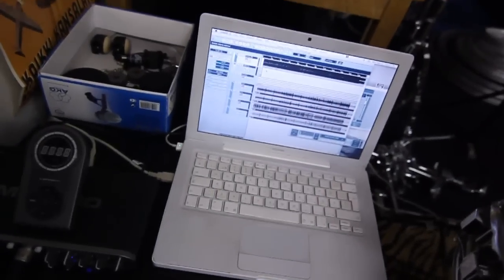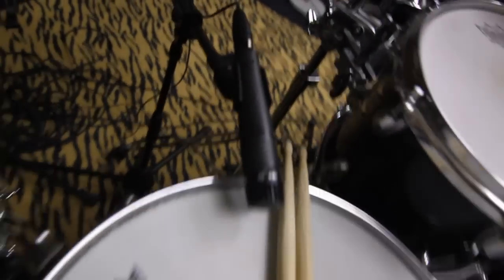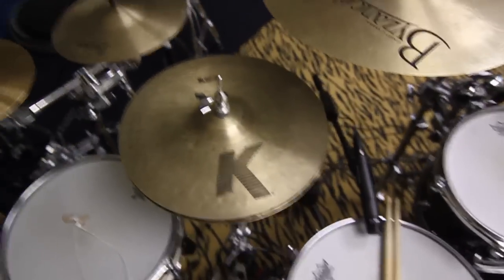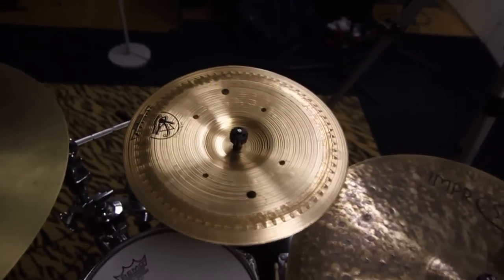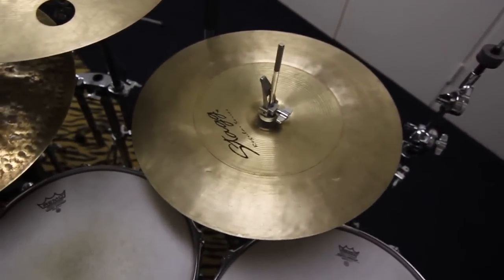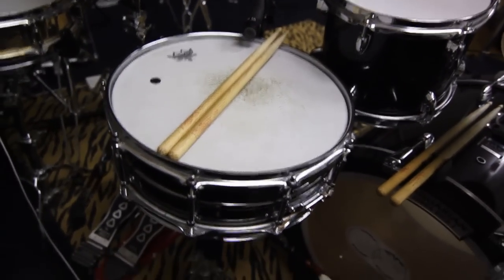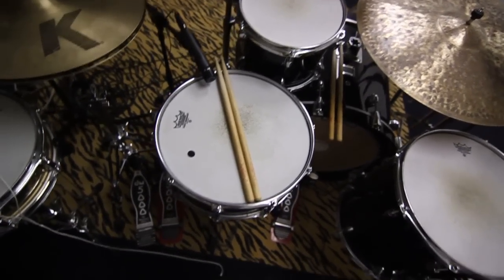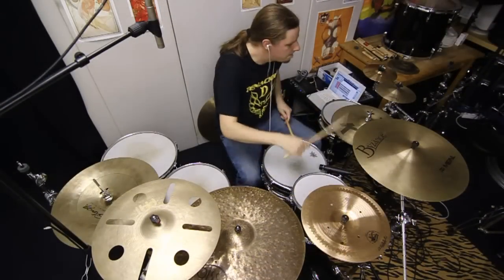Drum cover making of (Porcupine Tree - Halo)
Forgot to mention a lot of things. This is what you get when you don't plan before you shoot. So here:

- The drums are Yamaha Oak Custom, and the bass drum is 22". Sticks are Balbex 5B hickory.

- There's no dampening on the drums at all and nothing inside the bass drum (the bass heads have built-in dampening rings thou)

- I've drilled experimental holes in the 12" china, I think it now works better when stacked

- I programmed a 2-bar midi count-in to be able to lock right into the backing track

- I used compression (dynamics -effect in cubase) on all four tracks and EQ on bass and snare for a little more low end and attack

- Gavin Harrison and Steven Wilson are not mortal men

- The camera is Canon EOS 500D and lens used was Tokina 11-16

- I combine the exported audio file and video files from the camera in Adobe Premiere Elements, then export for Youtube in mp4 format

- I've been doing drum covers lately because 1) it's fun 2) it's challenging, I need to have more discipline and to do more thinking BEFORE playing and I think I've got some room for improvement there. I'm used to improvising a lot even when recording and I don't seem to reach new levels with that approach anymore.